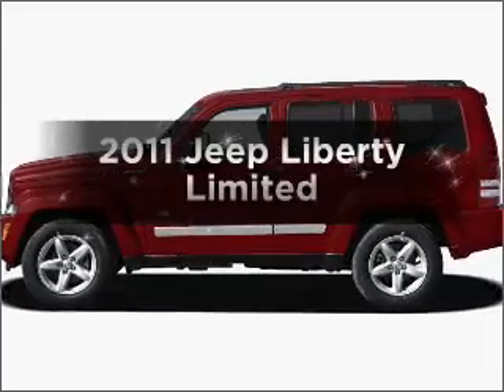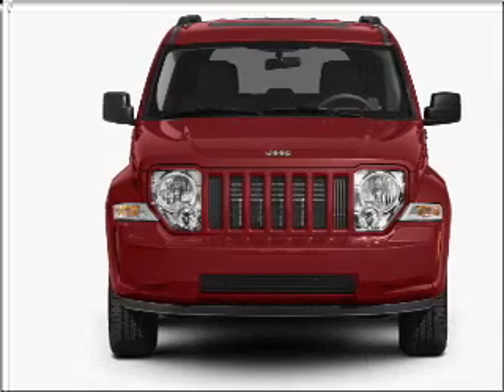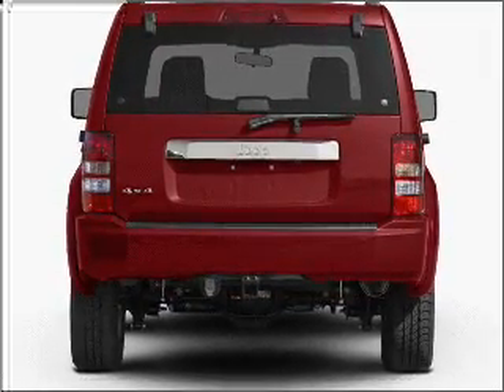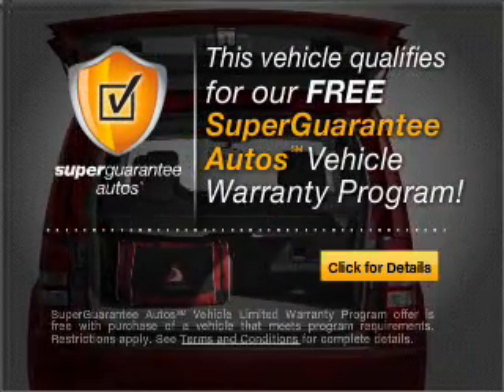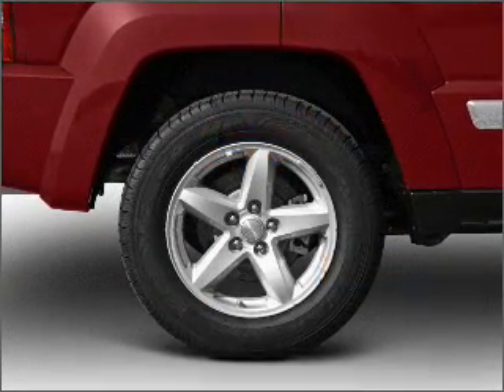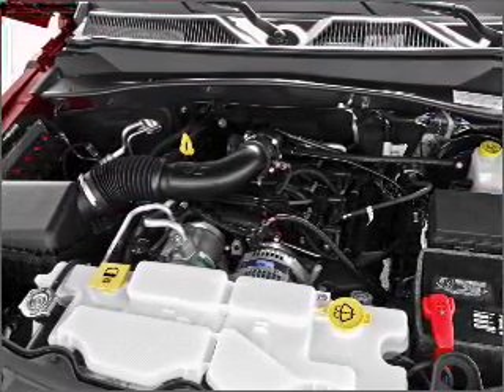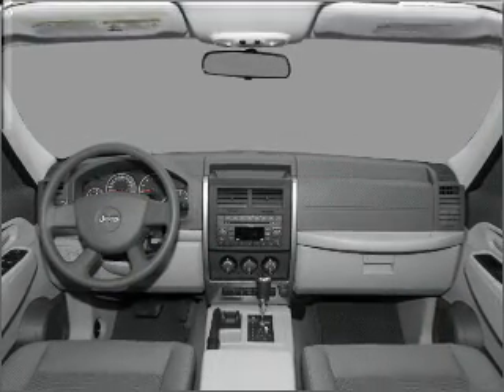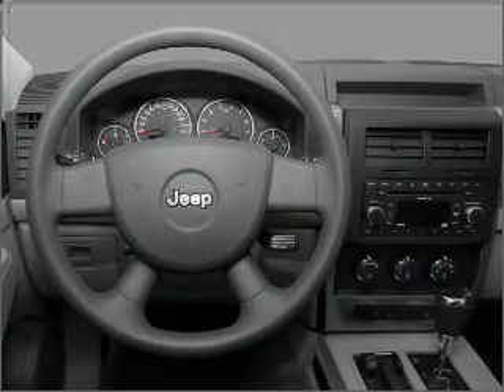2011 Jeep Liberty - Annapolis MD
Year: 2011
Make: Jeep
Model: Liberty
Trim: Limited
Engine: 3.7 liter 6 cylinder 12 valve
Transmission: 4-Speed Automatic
Color: Deep Cherry Red Crystal
Mileage: 0
Address:
1797 West St